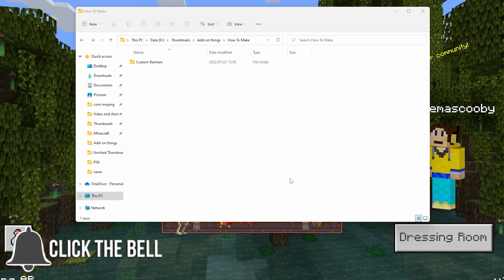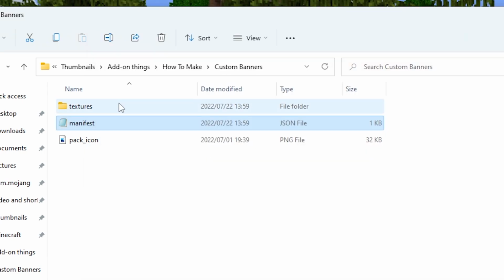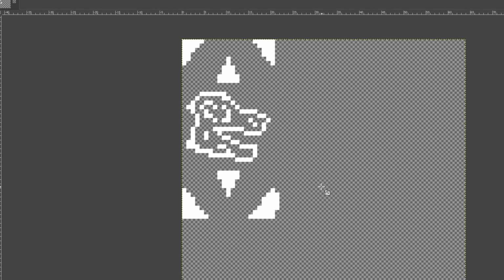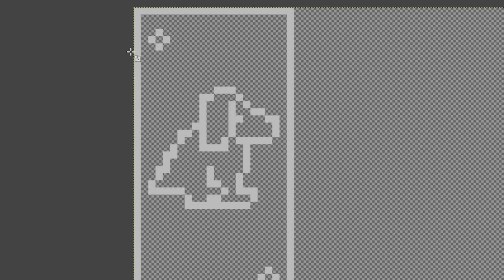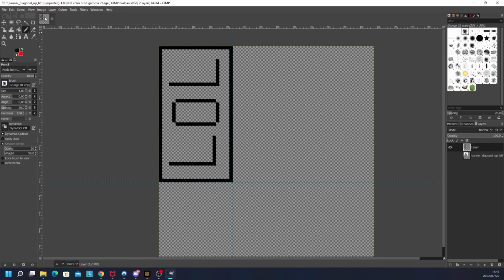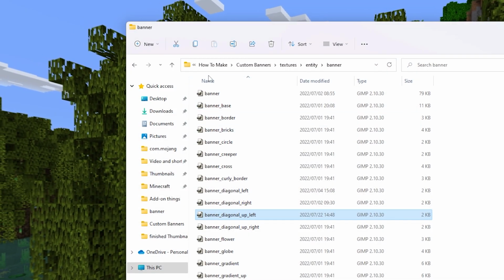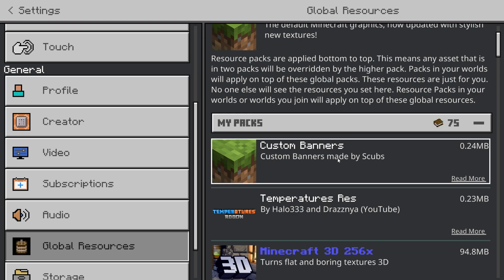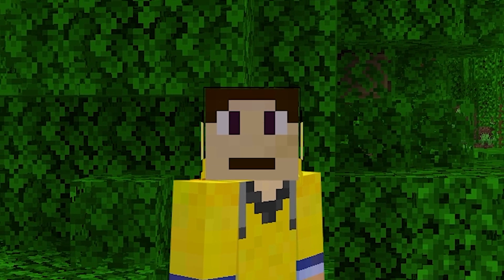How To Make Your Own CUSTOM BANNER in Minecraft Bedrock Edition ( Full customisation!!! )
And remember.

-MKR Cinema♠